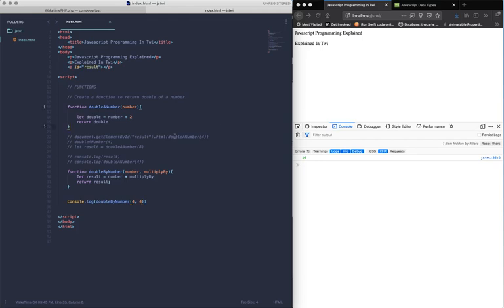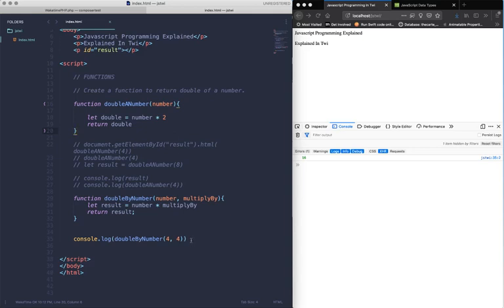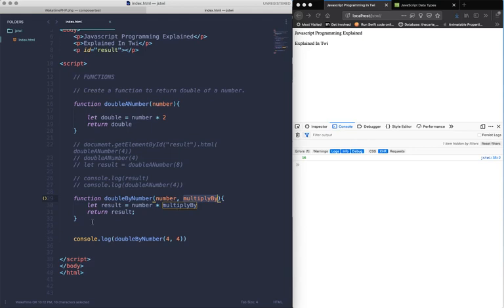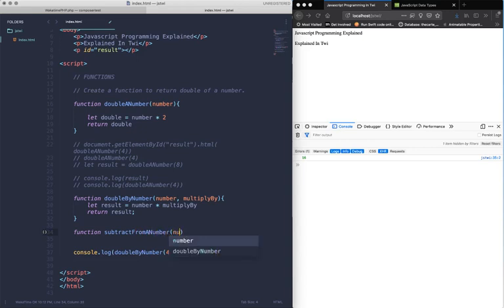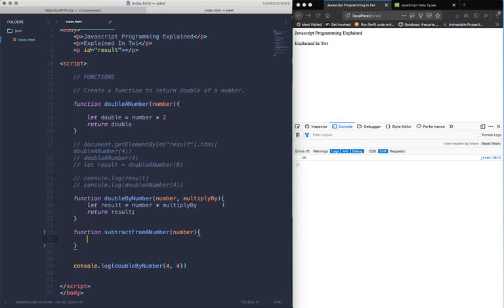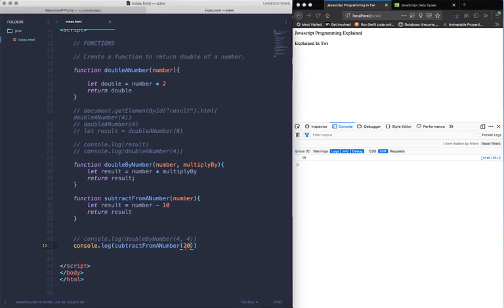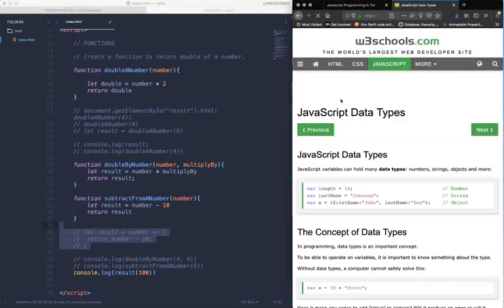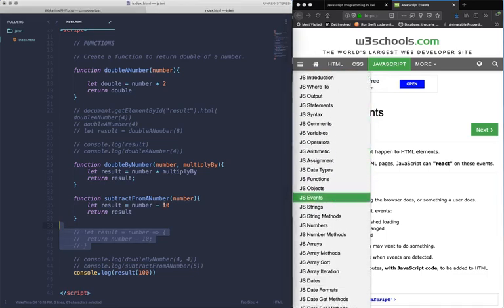Javascript Programming In Twi Part 3 ( Functions Part 2 )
JavaScript Programming In Twi Part 3.

We continue with functions.

Note:
Please if you find any error please do correct me in the comment section as we are all learning.